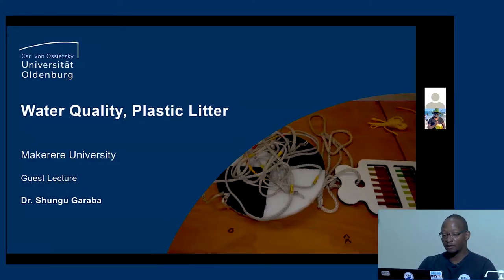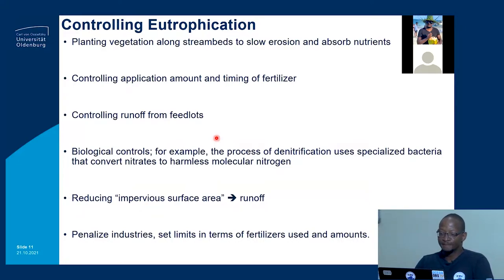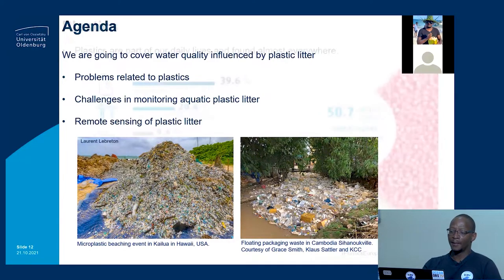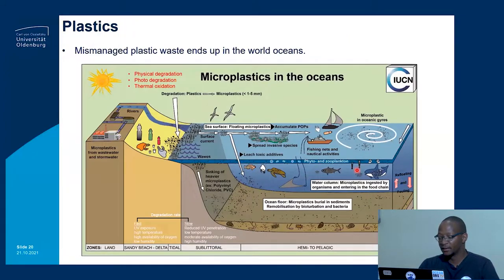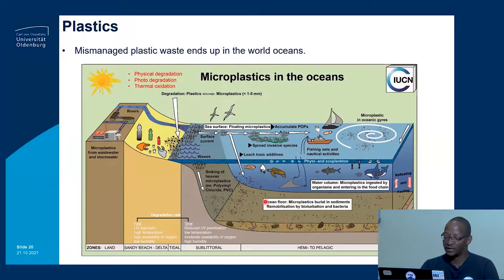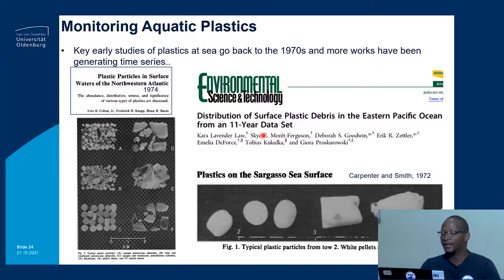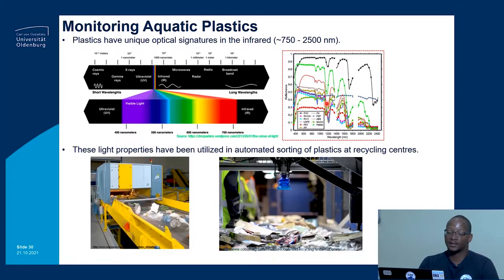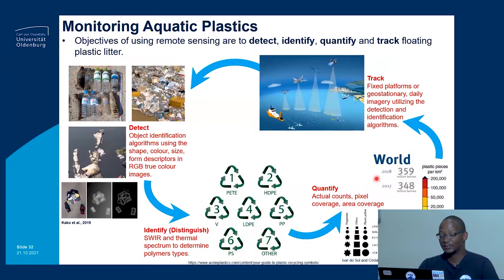An Introduction to Optical Water Quality Lecture Day 4 - Dr. Shungu Garaba